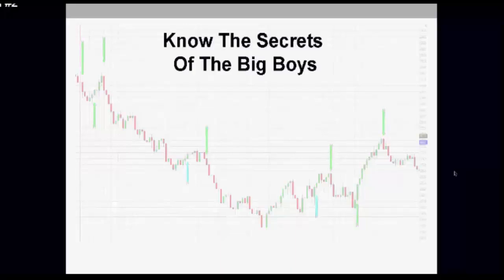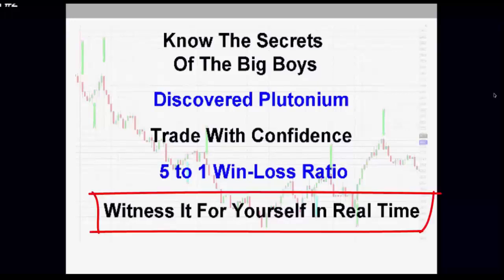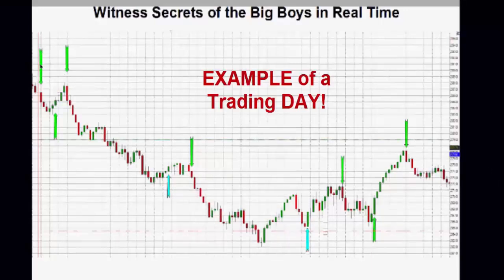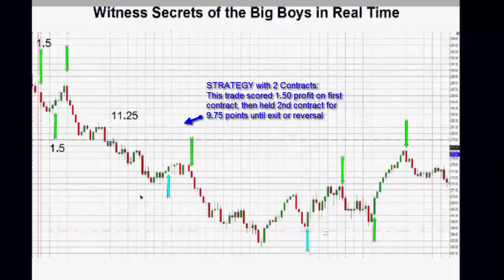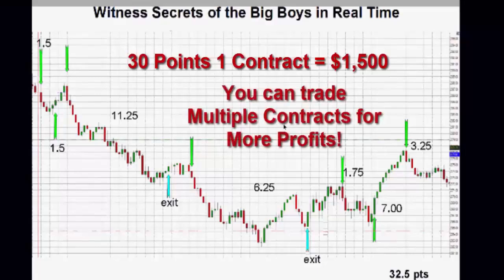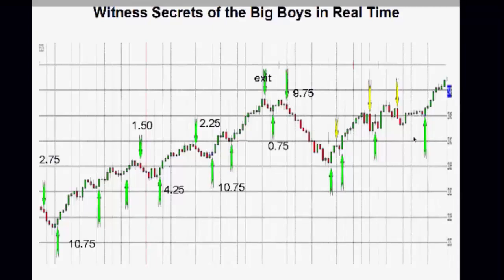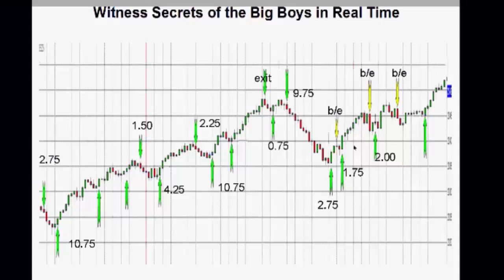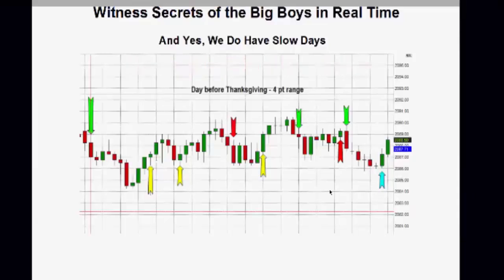Day Trading Strategies Proven in Real Time - Day Trading for Dummies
Forget all the hype and false promises of what you may have tried or seen out there online.

We proof our strategies in Real Time & you get to see the Results LIVE...  These are Proven Methods of Day Trading that only the Big Boys Know and that you'll soon will learn when you start trading with us LIVE...

Forget Forex, Forget Binary Options, Forget Curriences...  What you are about to discover with this these Proven day trading strategies will blow your mind and simple it is.  You'll learn it in a few days, you'll master it in a few weeks and you'll be able to trade with us live for 30 days...

When you trade with our team, you'll be trading with Convindence..  Our 5 to 1 win ratio and strategy will make you money...  This will be something you can definitely sink your teeth into..

Proven Day Trading Strategies that only the Big Boys Know!

Skype: smg.finance

day trading
day trading strategies
day trading secrets
how to day trade
how to make money day training
forex trading
Trade like the big boys
day trading for dummies
day trading for a living
day trading rules
day trading account
a simple day trading strategy